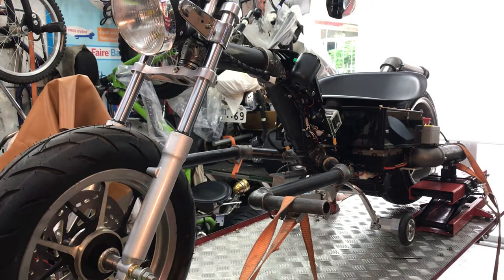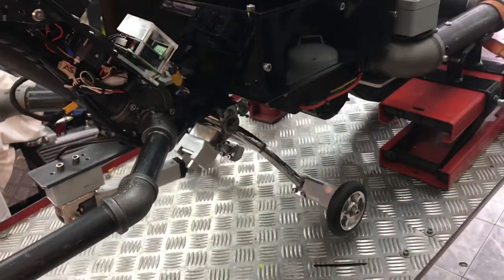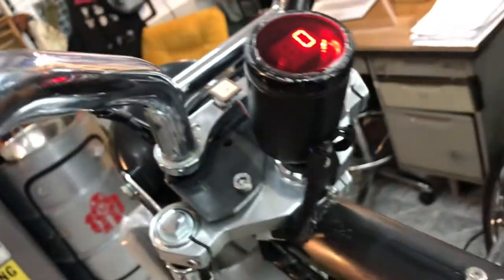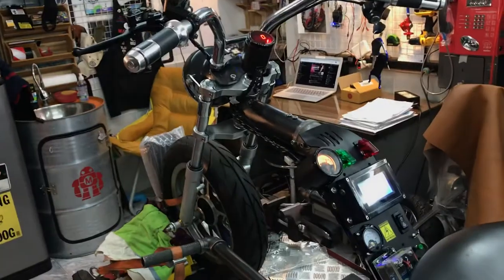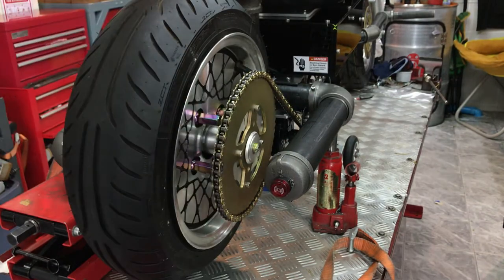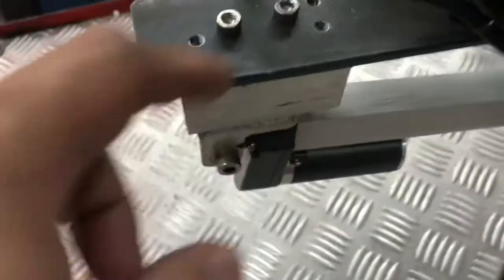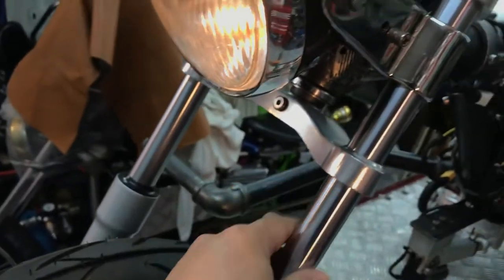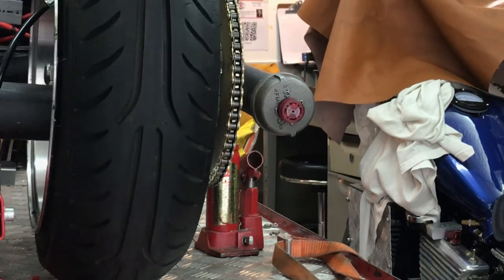(Finished)DIY. Electric Pipe Bike V2.2, 1000W 72V Low rider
Finished my DIY E BIKE
QS Motor 1000Watts  72 V  LiFeo4 24S 20Amps
ํYes, I know many people comment and complaint about how strong on each joint, I understand that the idea of prototype from the drawing board and I did  that from what the tool that I have in my garage.